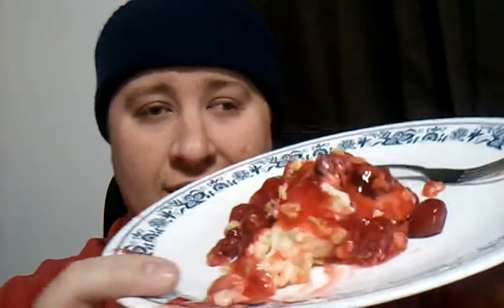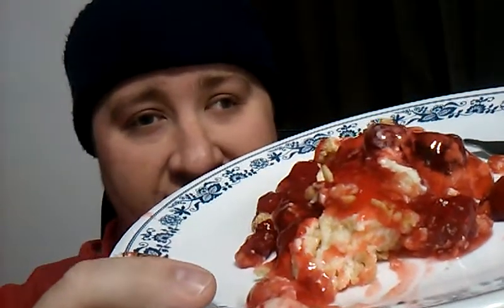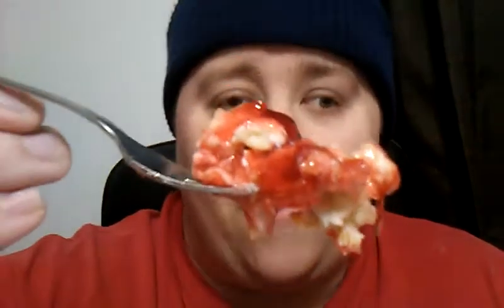cherry cheesecake rice krispie treats Taste test Review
Welcome back to another video in Today's video I am taste testing and Reviewing the Cherry cheesecake rice Krispie treats here is the Recipe Ingredients
6 cup Rice Krispies Cereal
3 T. Butter
10.5 oz Marshmallows
8 oz softened Cream Cheese
14 oz Sweetened Condensed Milk
1 tsp Vanilla
21 oz Cherry Pie Filling

Instructions
Grease a 13x9 pan with butter.
In a microwave safe bowl, combine marshmallows and butter.
Heat until puffed and butter is melted stirring every 20 seconds.
Add the cereal and stir to coat.
Press mixture into pan and allow to cool.
Beat softened cream cheese, condensed milk and vanilla.
Pour on top of the cooled treats and chill a few hours.

Top with cherry cheesecake filling refrigerate. and Finally Enjoy